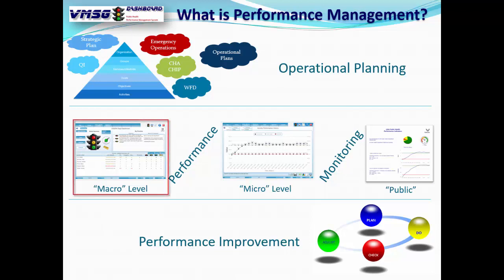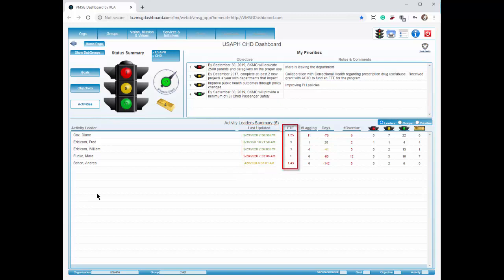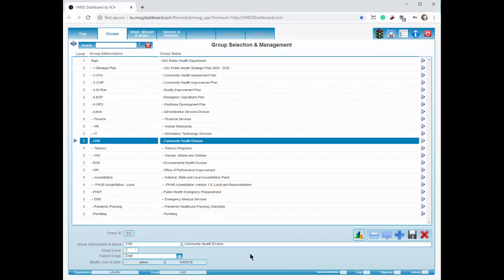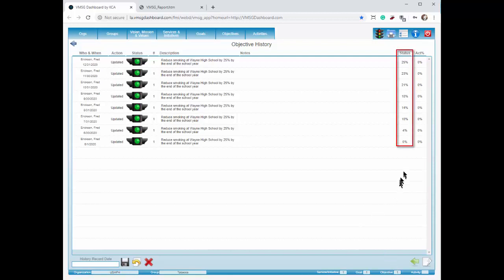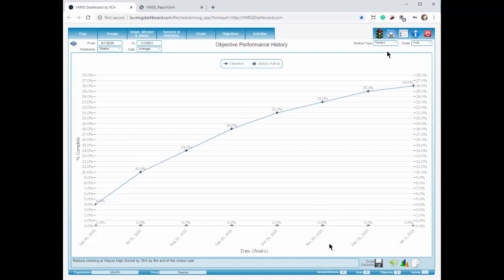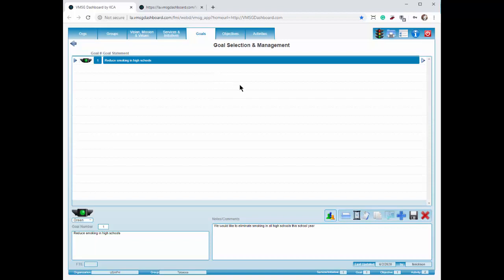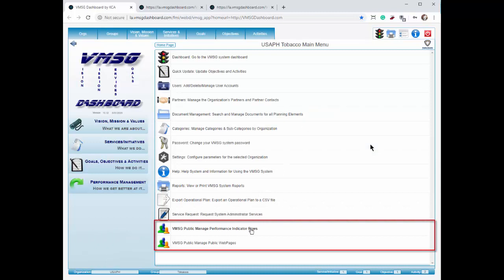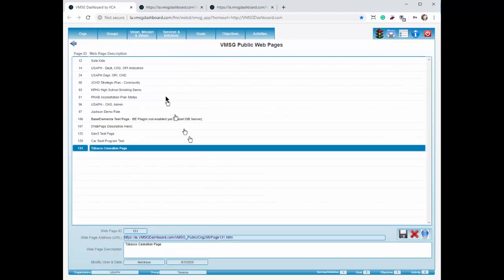VMSG Performance Monitoring Training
VSMG Dashboard training for the performance monitoring tools at the Macro, Micro and Public levels.